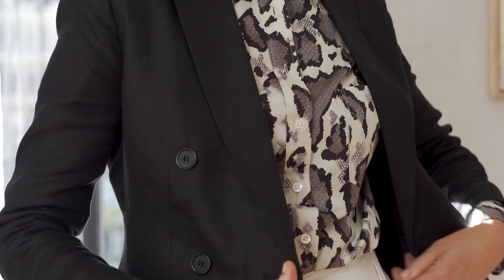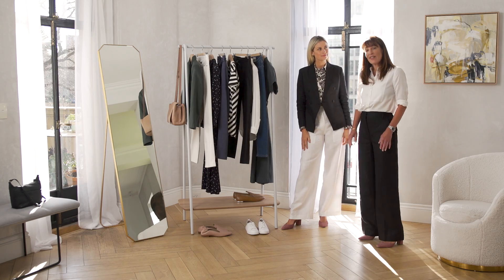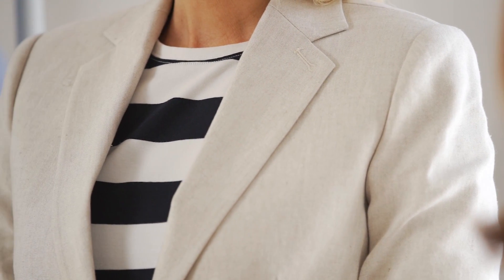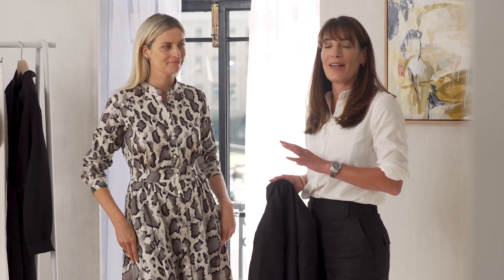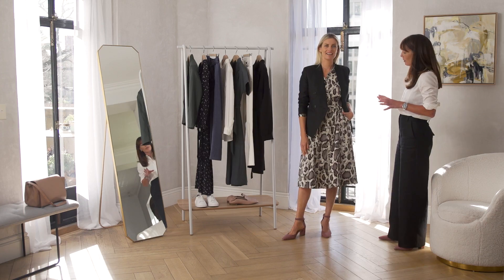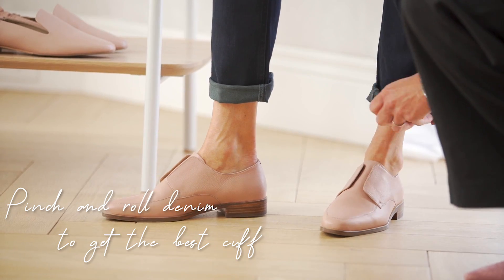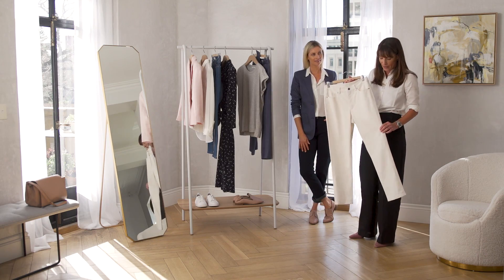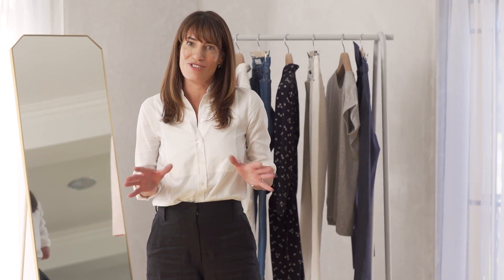HOW TO BUILD A WEARABLE AND WORKABLE WARDROBE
The perfect wardrobe is built on versatile pieces that will go beyond the seasons. Let our resident stylist Anthea O'Connor show you how the new season hero pieces will make getting dressed a breeze.